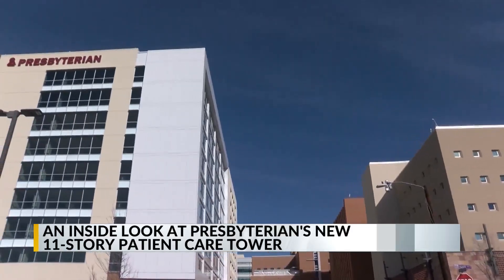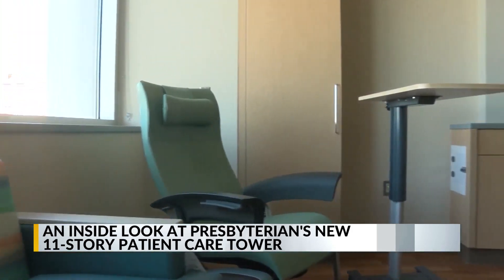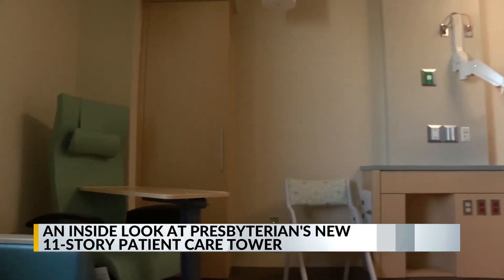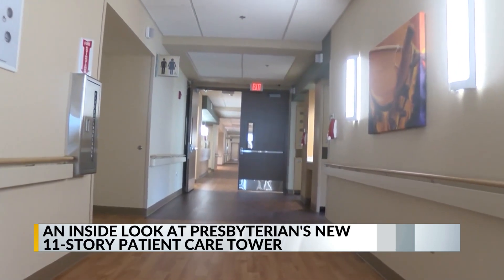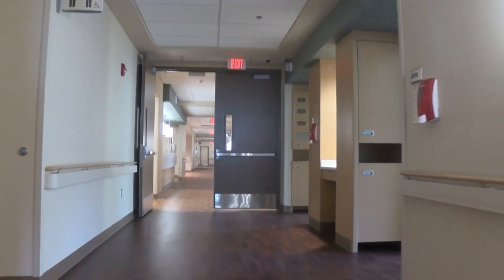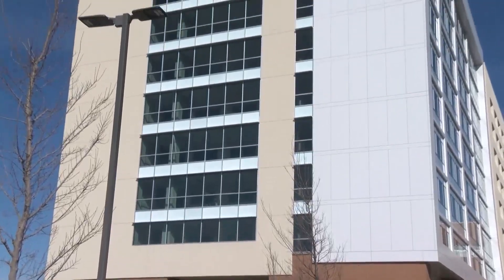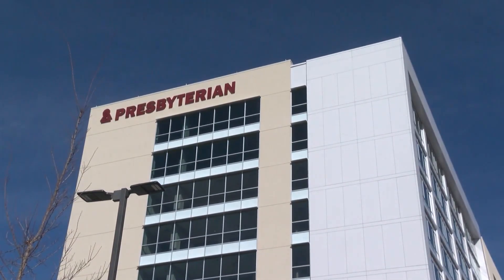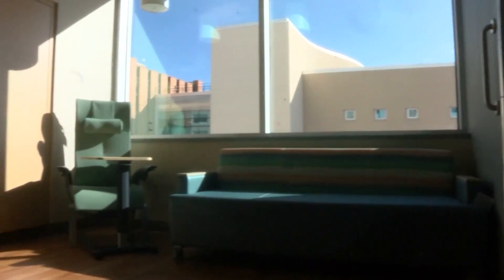First look at Presbyterian Hospital's new tower